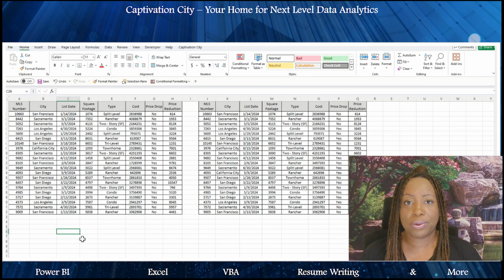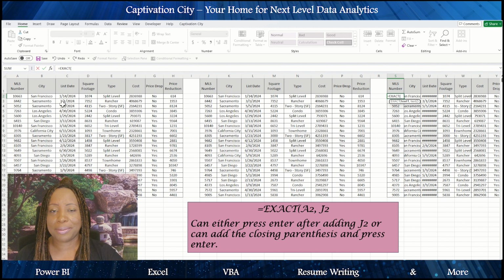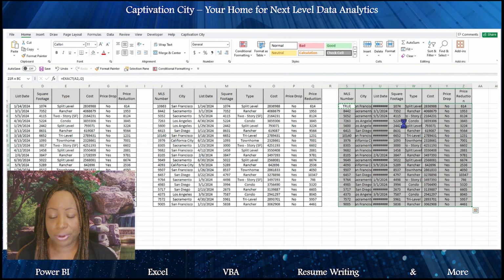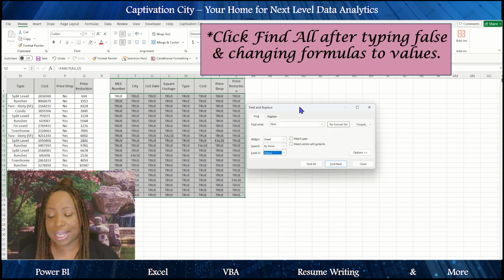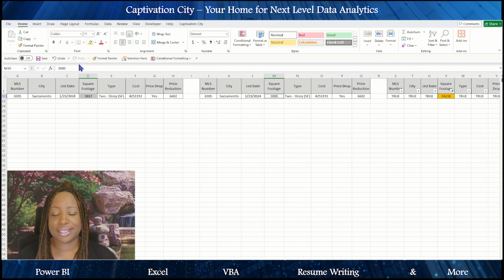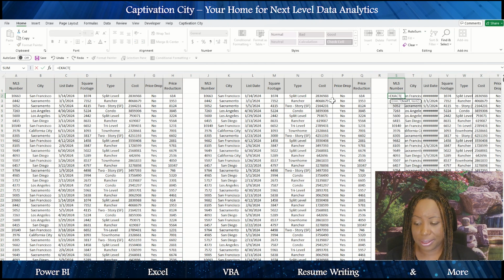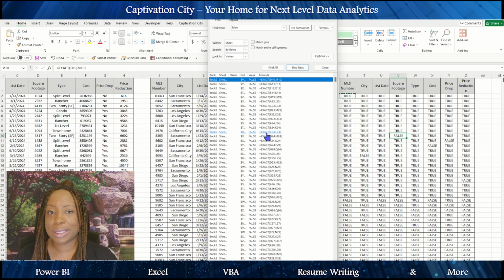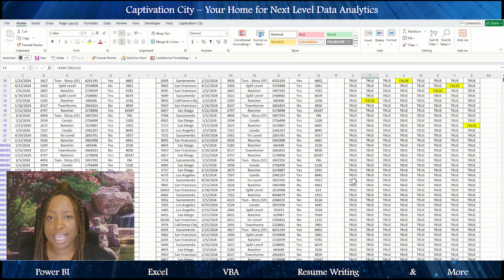Fast and Easy Data Verification Hack!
Need to compare two datasets that are supposed to be exactly the same? I'll show you how this can accurately and efficiently be done in less than a minute and a half.